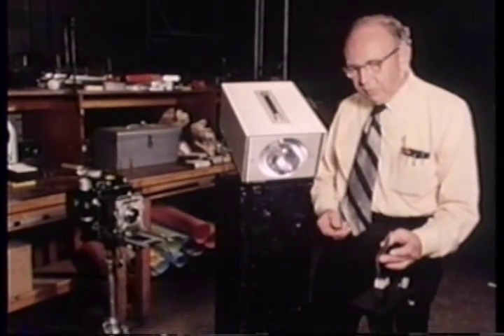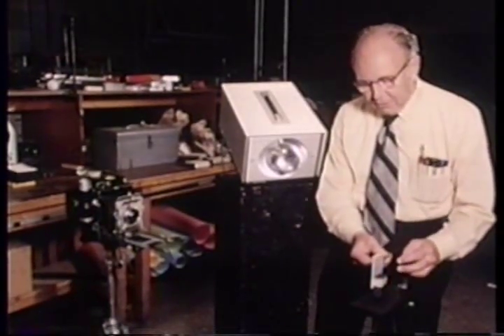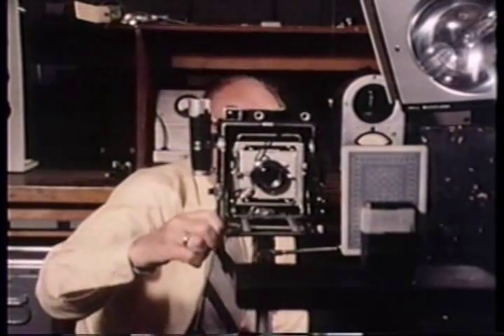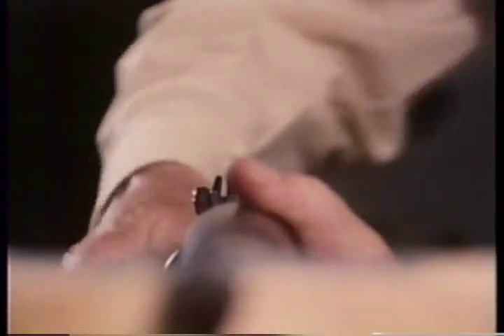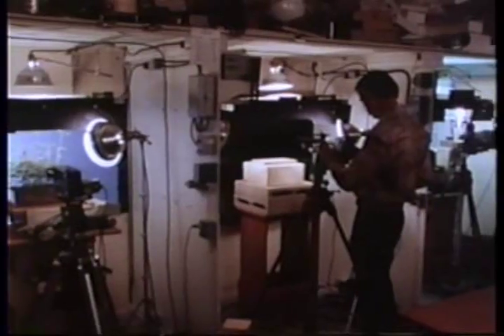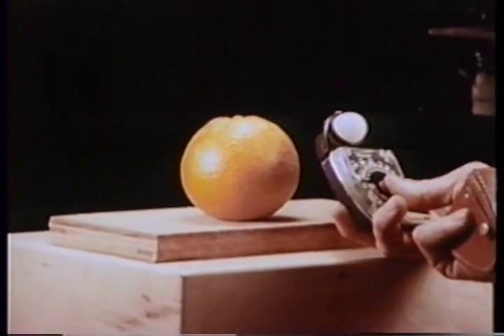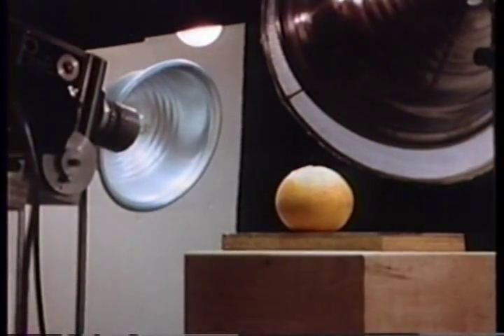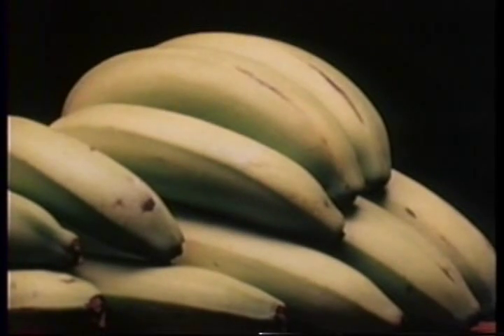Dr. Edgerton and his strobelight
This excerpt from an old National Geographic is one of my favorites!  It shows how to freeze.one millionth of a second on film!  Thanks to Dr. Harold Edergton and his strobelight for some fantastic shots.